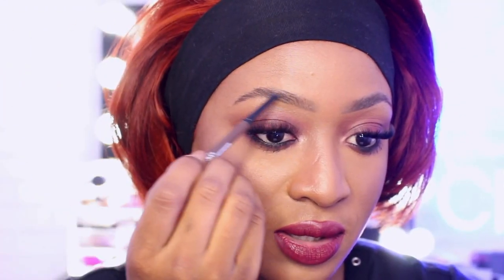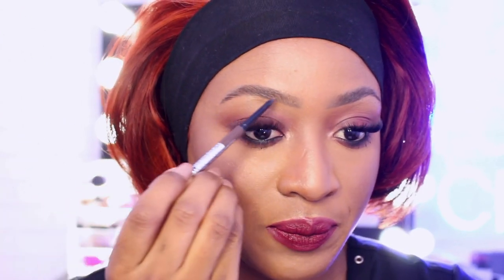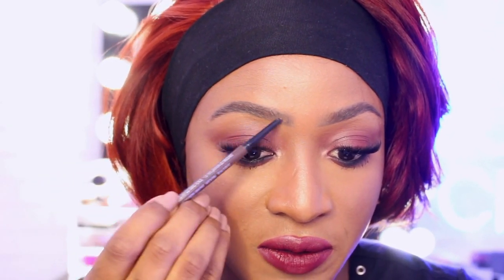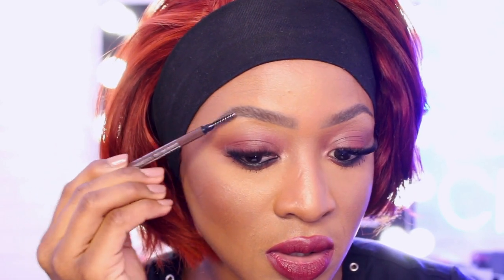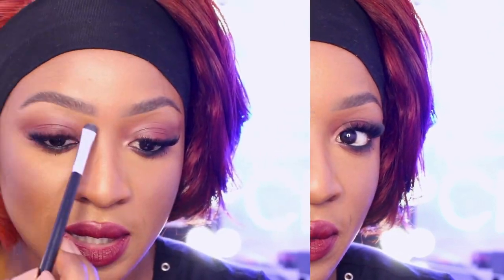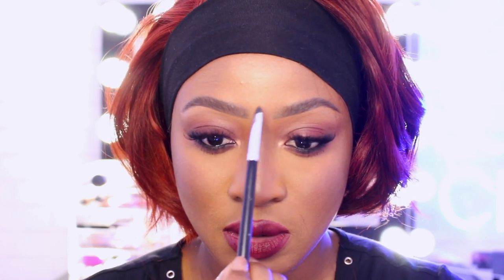Eyebrow Tutorial: Soft Natural Brows | THE MAKEUP LOFT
Ready to kick your brow know-how up an extra notch? Michelle Majuru is here to show you her tried and tested eyebrow shaping techniques with the NEW Brow Ultra Slim Eyebrow Pencil.

Brow Ultra Slim has combined all that there is to love about pencils – fine tipped for extra precision, smooth glide formula, dual-ended with a spoolie and of course, no breakage! Here's how to master the art of shaping and defining with a brow pencil in less than five minutes.

Begin by tracing the outline of your brows, keeping the line close to the underside of your arch. Then, brush up your brows to unveil their natural shape and sparse areas. The ultra slim tip mimics natural brow hairs, so start filling in your brows with light, quick strokes, being careful to follow the shape of your arch and the direction your hair grows in. Blend it out with the spoolie and examine the results. Perfect? Too easy. Want more drama? Simply rinse and repeat the process.

PRO TIP: To create a clean arch, Mary carves out the area underneath her brows with SuperStay 24HR Concealer and a flatbrush.

Step into The Makeup Loft – our one-stop digital destination for all things beauty. Express from NYC, we’ll loop you in on the latest trends, designer looks and hot off the press products. We show you how. You make it yours. Just remember… you heard it here first.